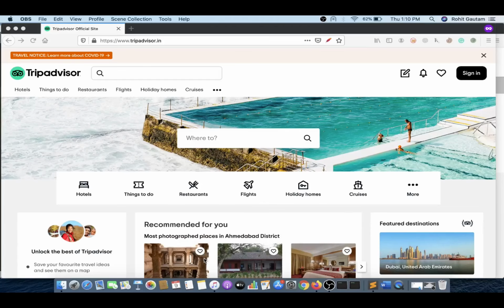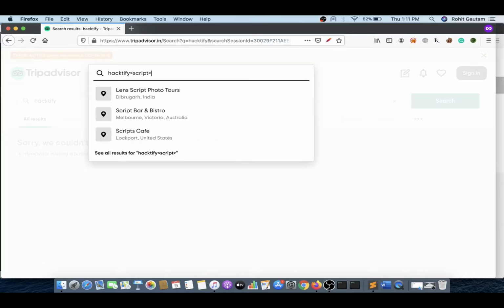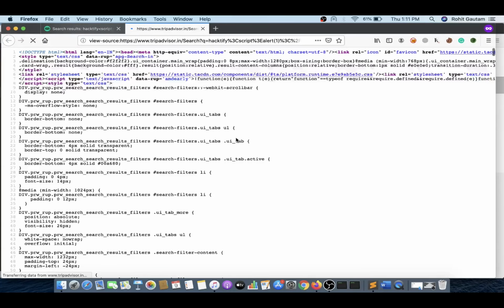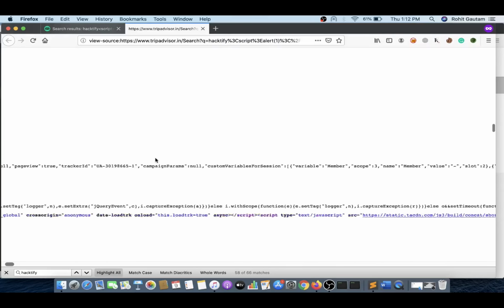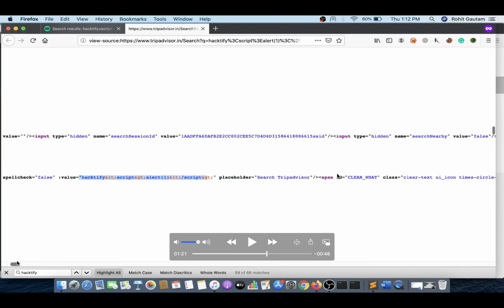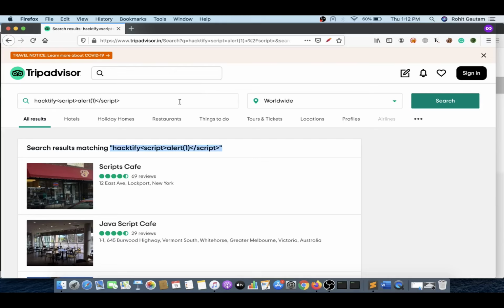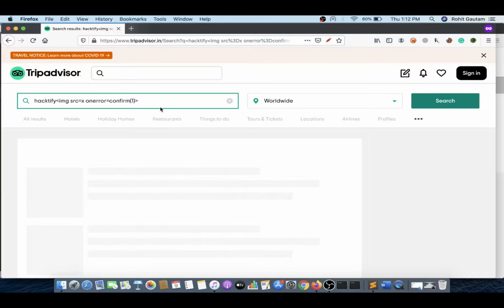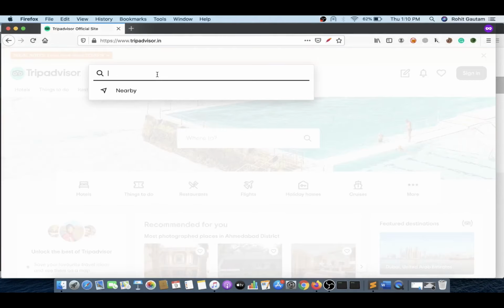4 Reflected XSS on Live 3 Balanced